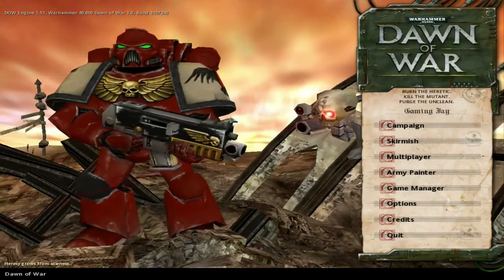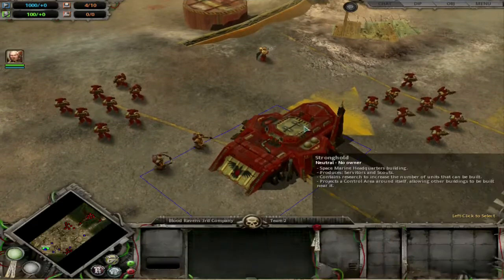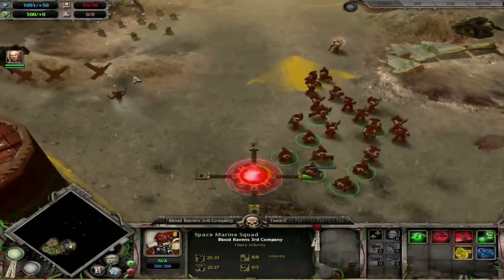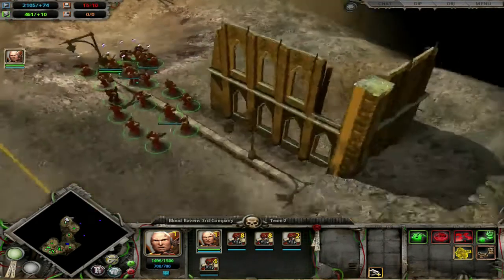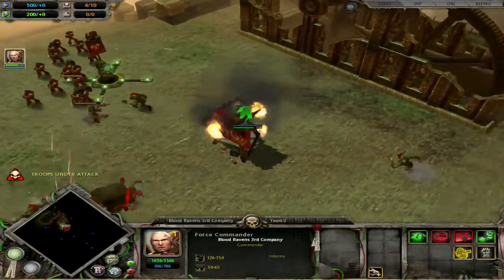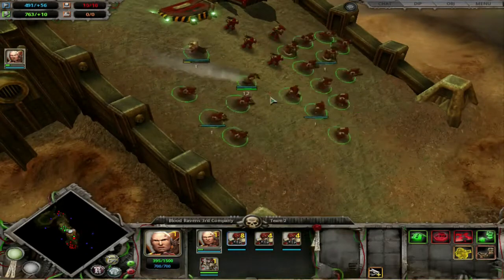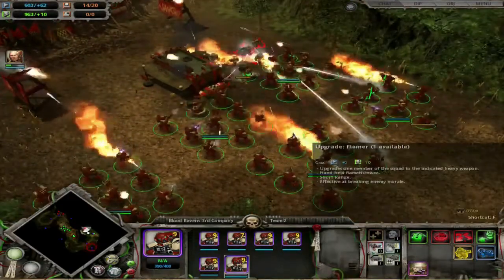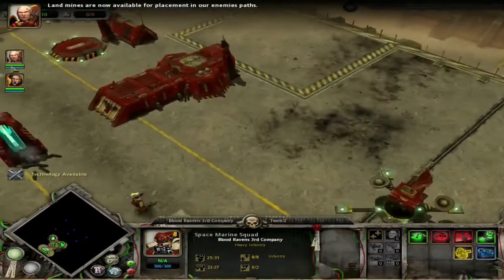Warhammer 40,000: Dawn of War (PC) - Let's Play 1001 Games - Episode 219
War never changes, even 40,000 years into the future!

Warhammer 40,000: Dawn of War is a military science fiction real-time strategy video game developed by Relic Entertainment and based on Games Workshop's popular tabletop wargame Warhammer 40,000. It was released by THQ on September 20, 2004 in North America and on September 24 in Europe. Since its release, three expansion packs have been released: Winter Assault in 2005, Dark Crusade in 2006, and Soulstorm in 2008. Its first sequel, Dawn of War II was released in February 2009. Another sequel, Dawn of War III, was announced in May 2016 and released in April 2017. As a series Warhammer 40,000: Dawn of War has sold more than 7 million copies worldwide as of January 2013.

Gameplay is initially focused on capturing and holding strategic locations on the battlefield. These control points are captured by infantry squads and provide resources to construct additional units and buildings or unlock certain units in an army's tech tree. Battles are won either by holding a certain number of control points for a period of time or by destroying all of the opposing armies' HQ structures. A number of special conditions are available to choose from to customize matches.